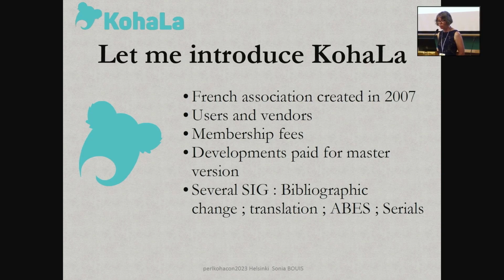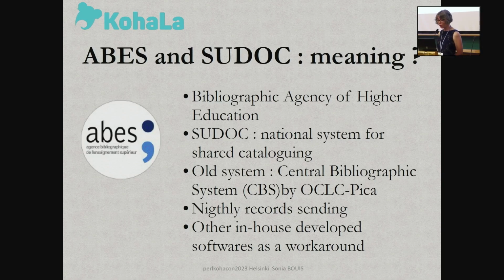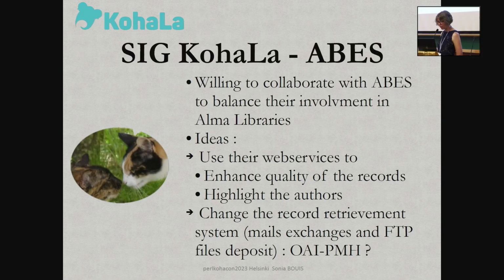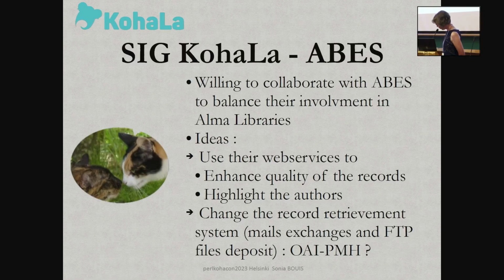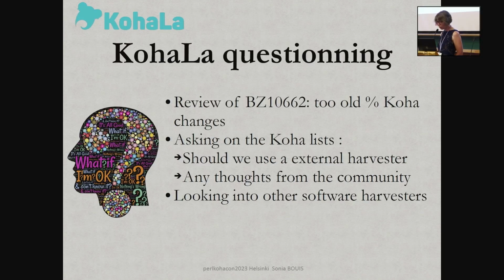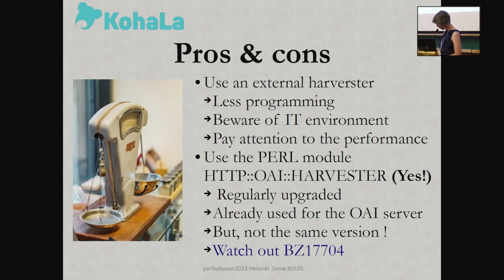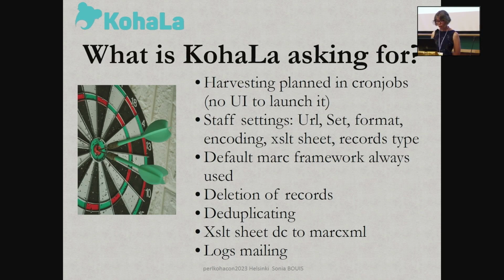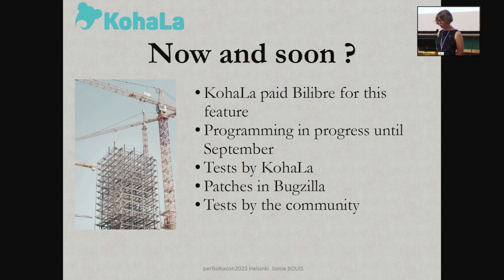Sonia Bouis: Let's Add a OAI-PMH Harvester in Koha | PerlKohaCon 2023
Why the French KohaLa association wants to implement an OAI-PMH harvester in Koha and how we try to achieve that